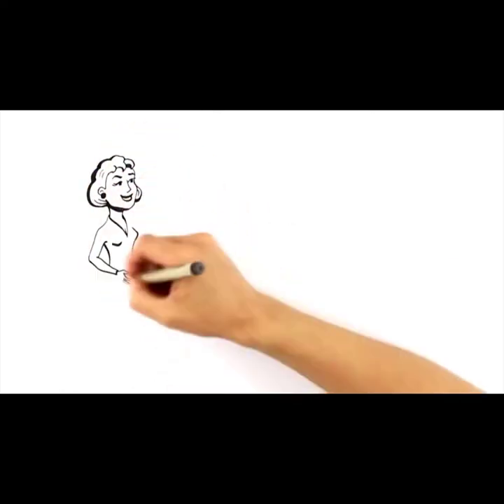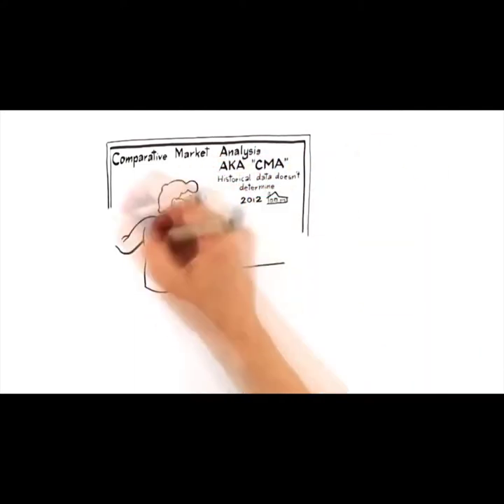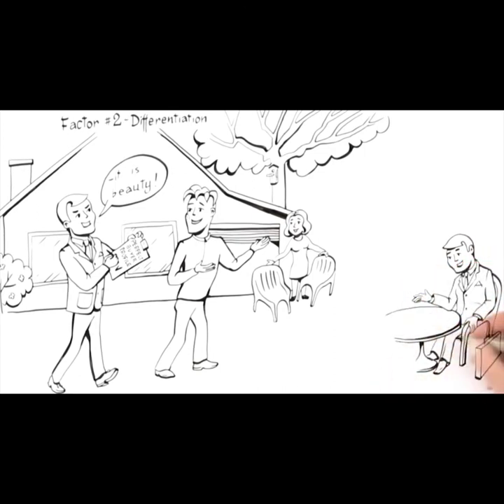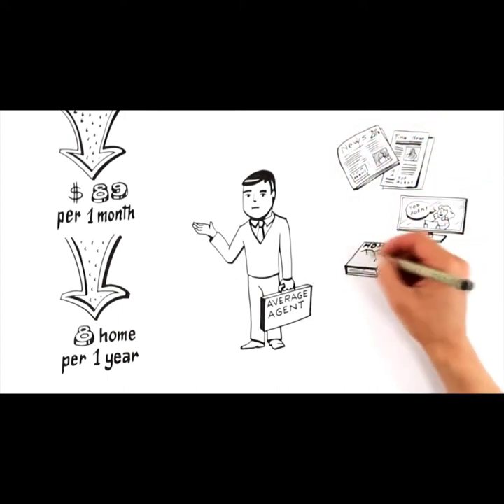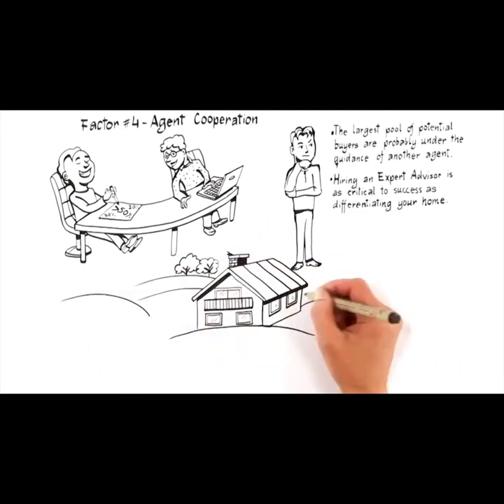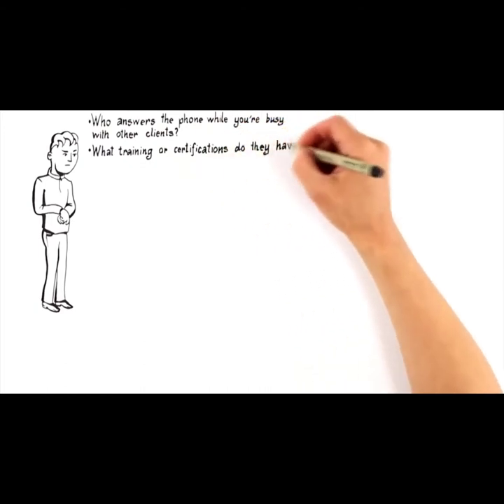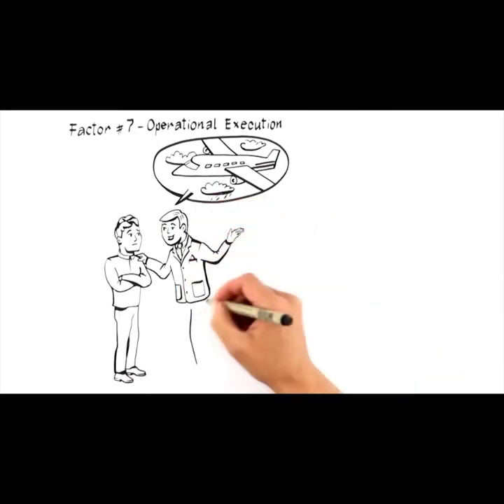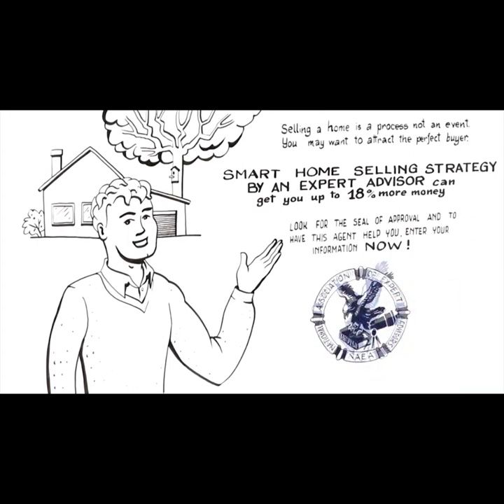Sell Your Home for More